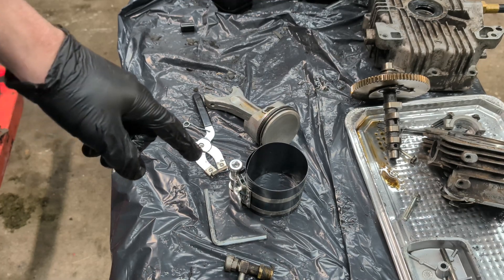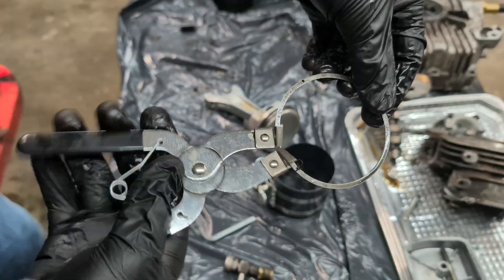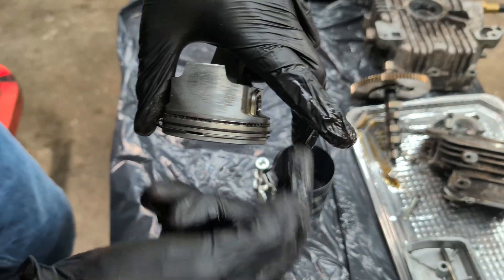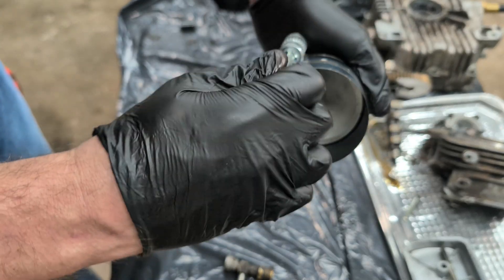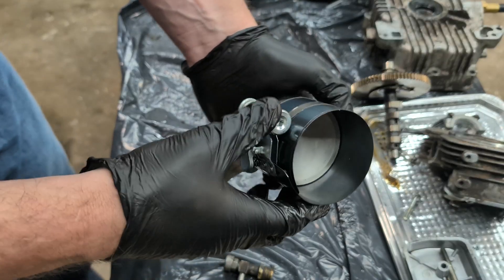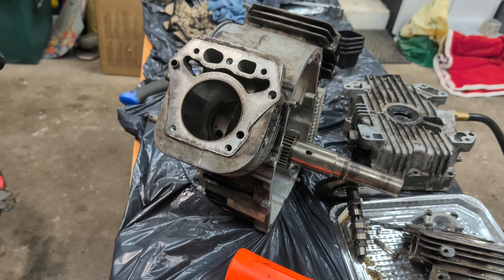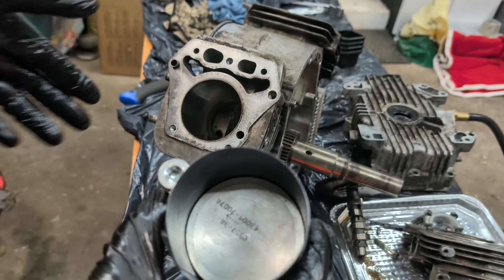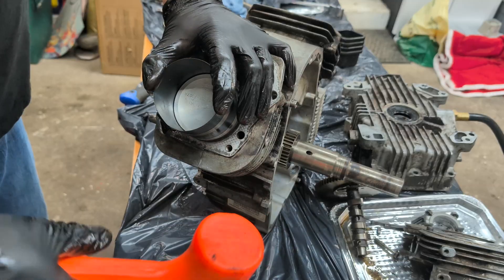Piston Ring Compressor Tool Review- How to use.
Showing how to use a piston ring compressor tool.

Product Link Supports Channel

Ring Compressor Tool